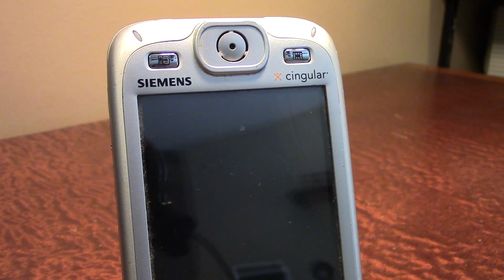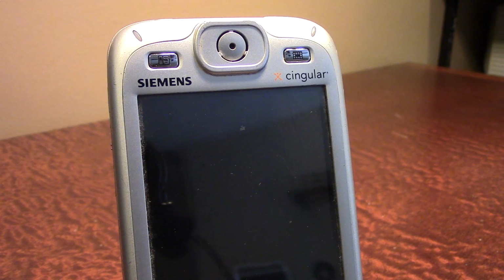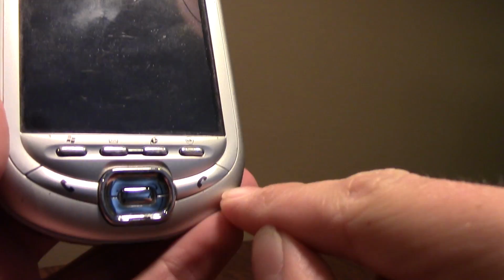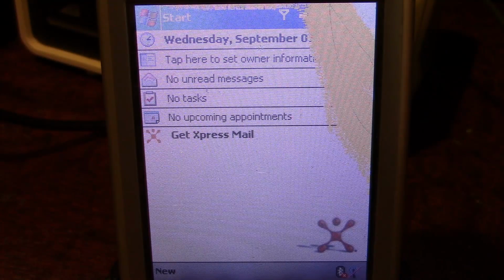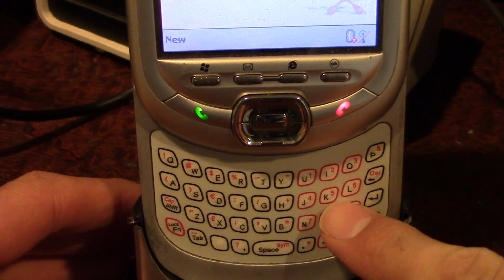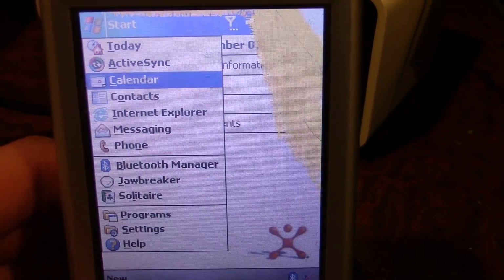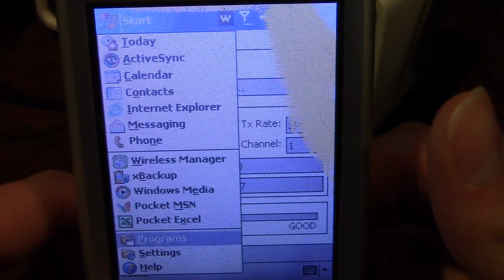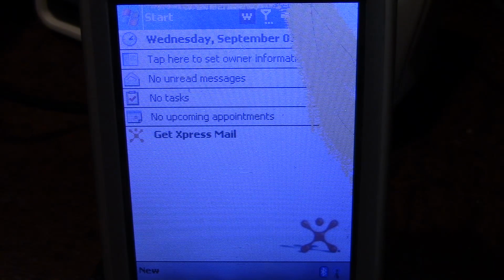Windows Mobile 2003 SE - Time Travel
It's been a while since I've done an episode of Time Travel. Recently I acquired this SIEMENS PocketPC that runs Windows Mobile 2003, and thought it would make a great addition to this series.